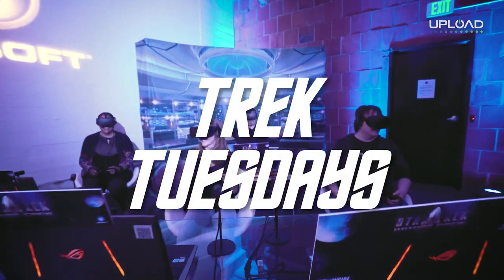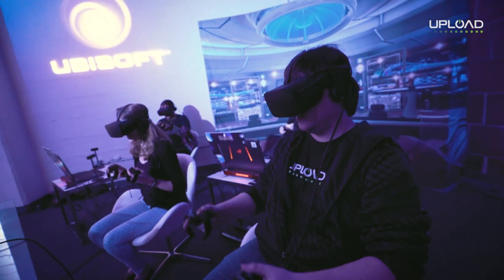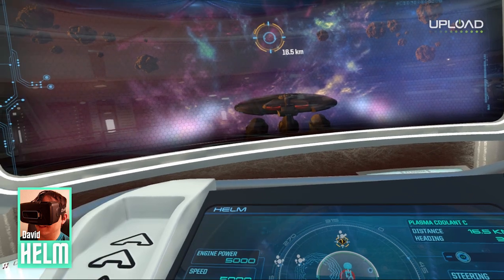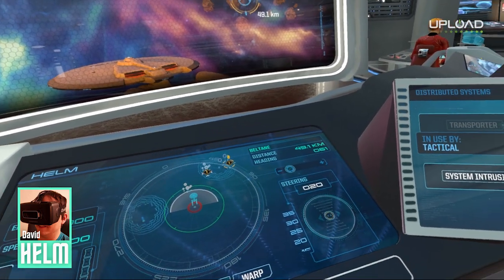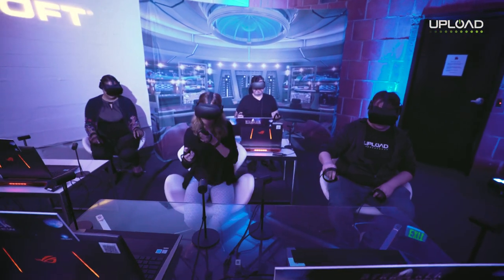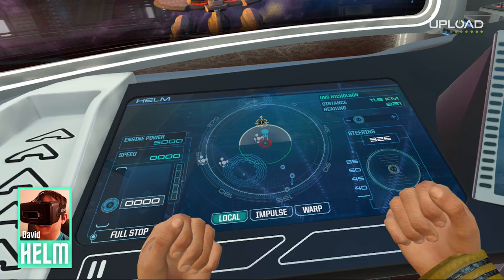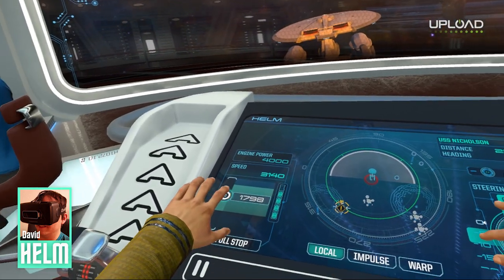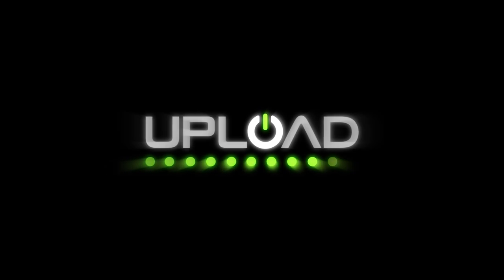Star Trek: Bridge Crew Role Breakdown: Helm (Red Storm/Ubisoft) - PSVR, Rift, Vive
We take a closer look at what a Star Trek: Bridge Crew player in the Helm role is required to do, and what it's like.